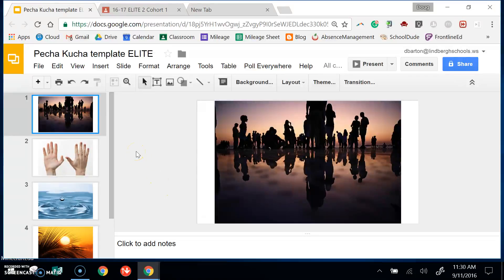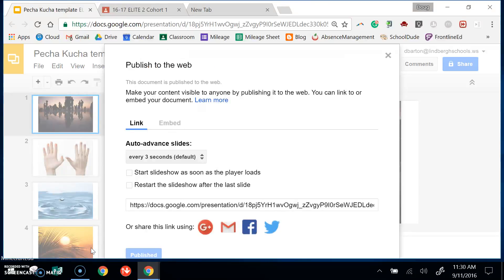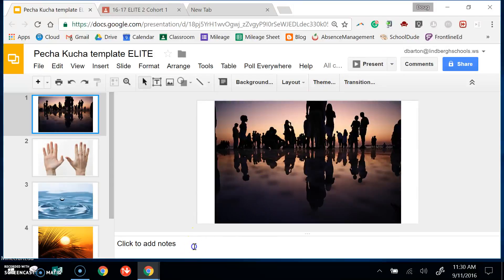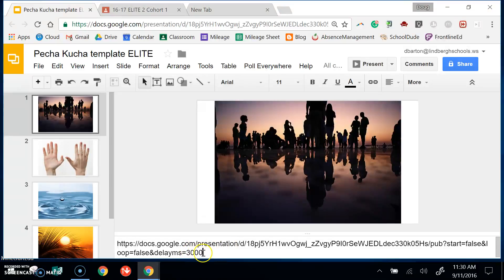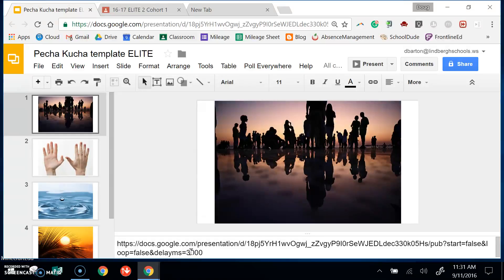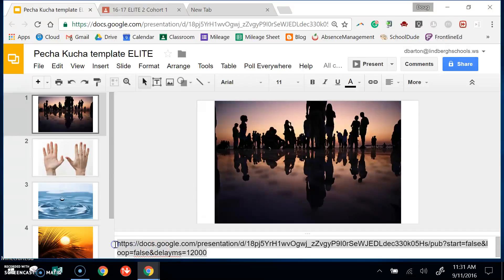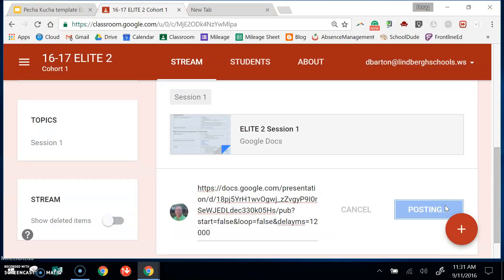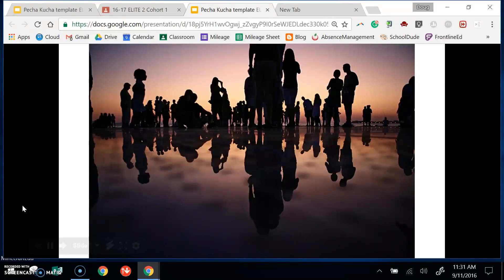How to create a timed Google Slides presentation